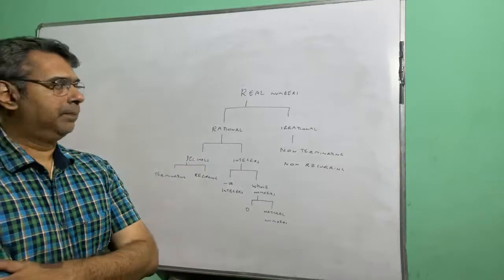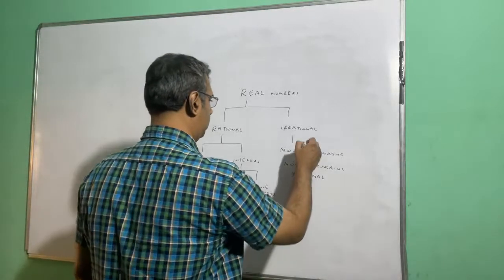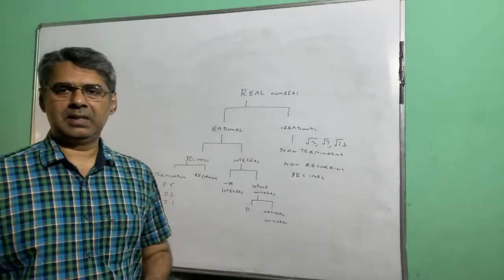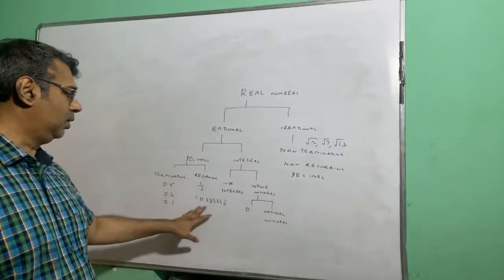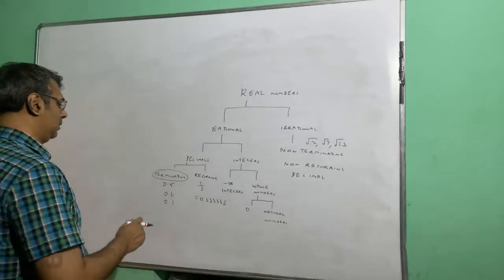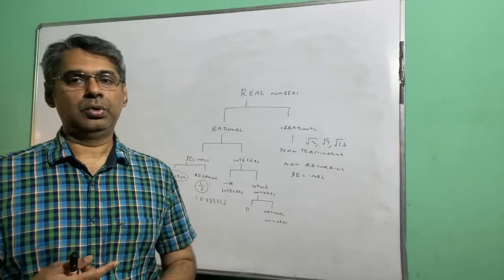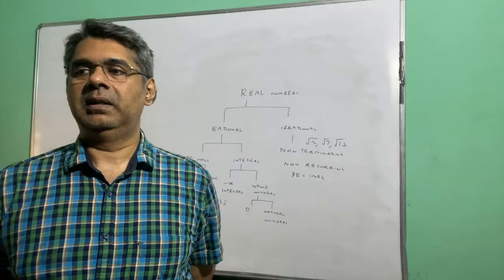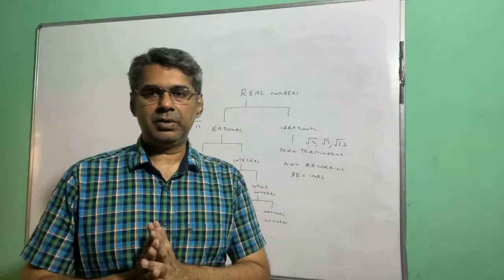CLASS 9 MATHS 1